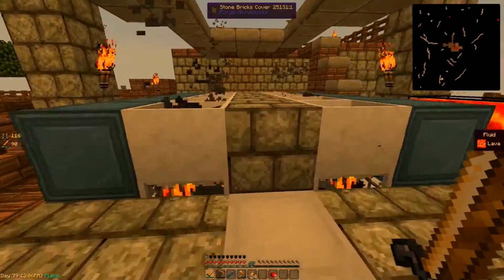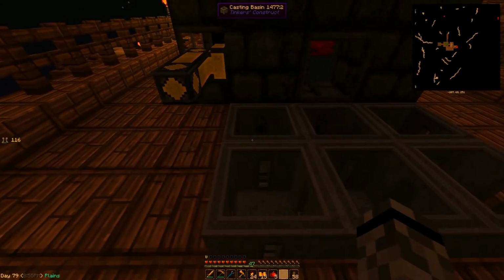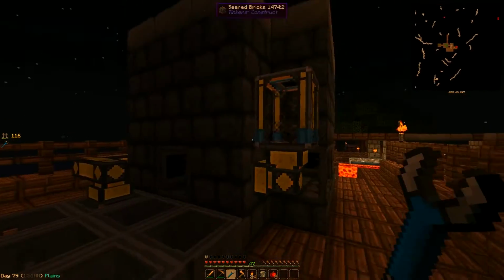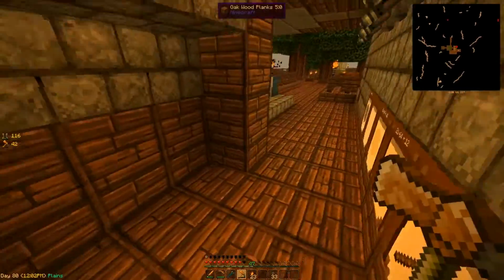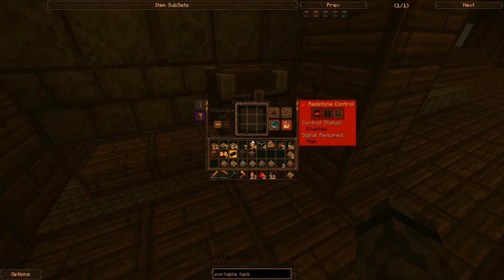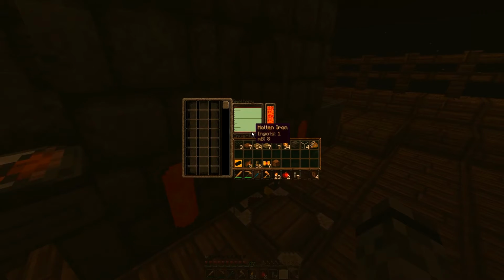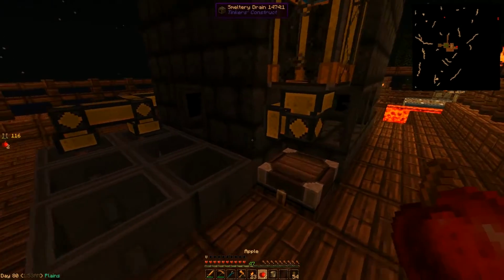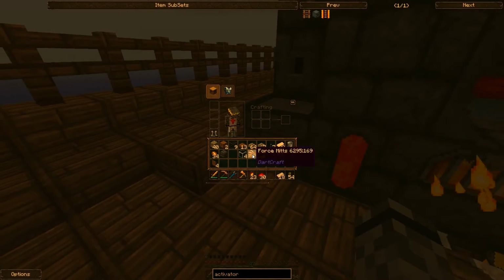Lets Play: Ep 10 - Smeltery Automation (Sky Factory)